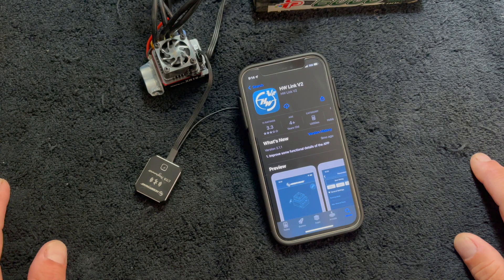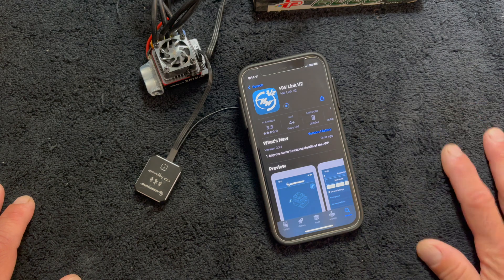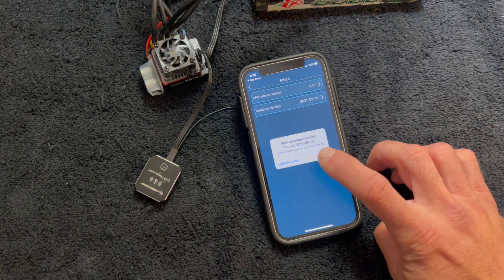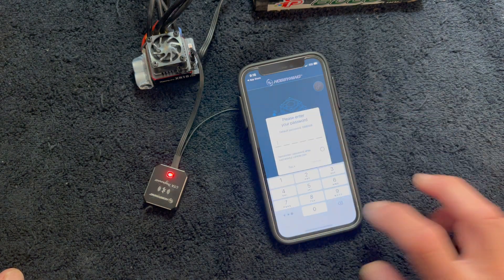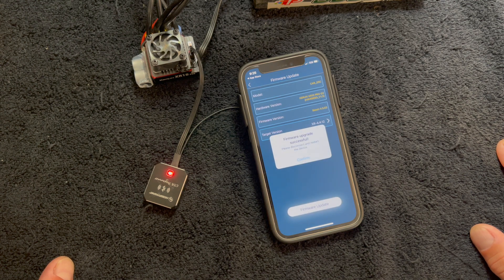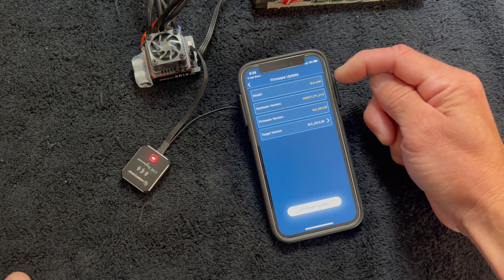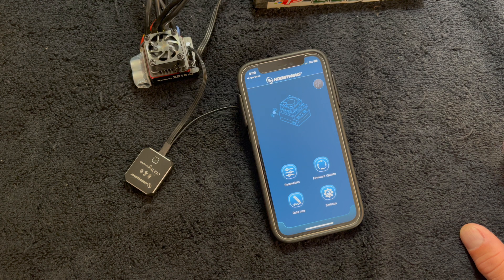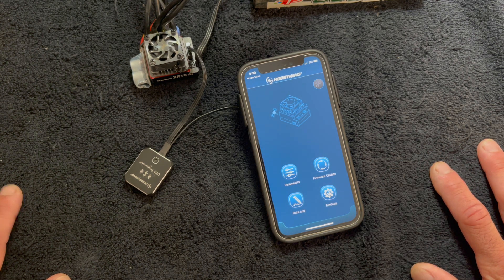The Charlie Show /// Episode 269 /// HW Link V2 and OTA Firmware/Database updates.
This week on The Charlie Show, we talk about updates. Updating the App firmware, ESC database, and the OTA Firmware.  The quick and easy walk though and basics.

Cars & Trucks
QuicRun (starters)

Helicopters & Airplanes
Platinum Series
Flyfun Series
Skywalker Series
DRONE
XRotor Series
Marine

Our mission: Help create memorable moments worldwide.
Instagram.com/Hobbywing
Twitter.com/Hobbywing_